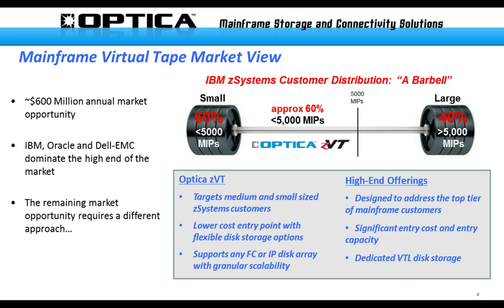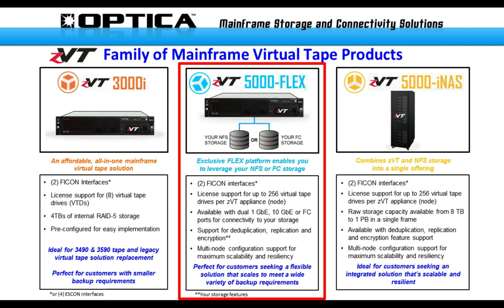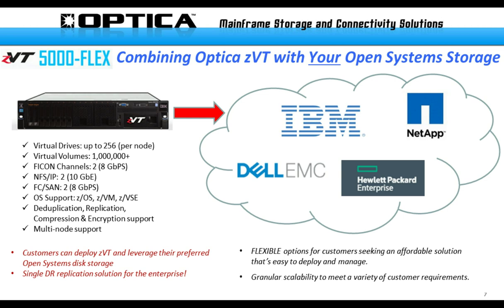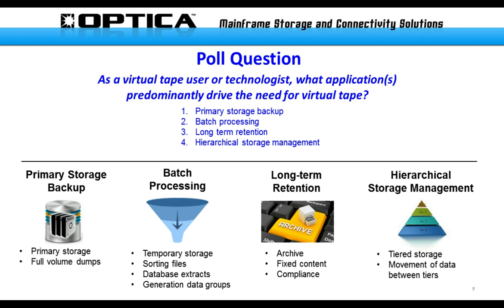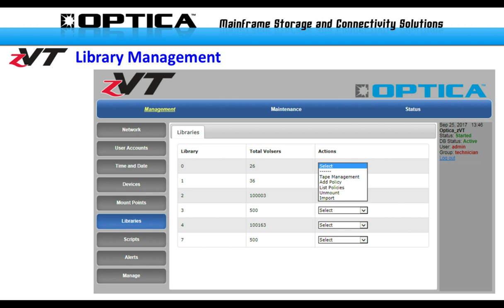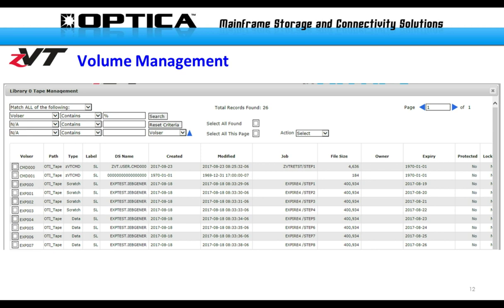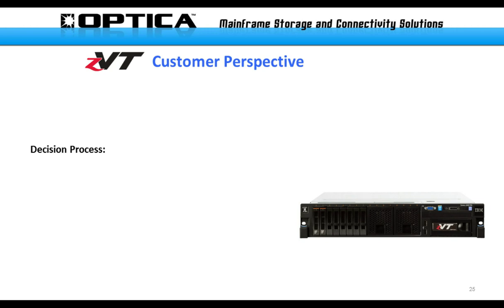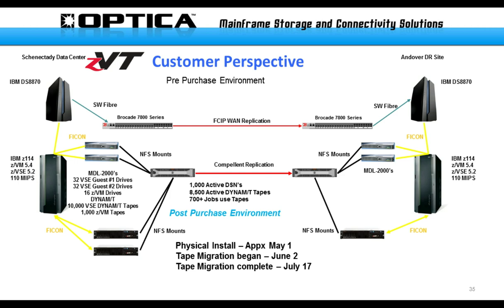The Value of Mainframe Virtual Tape: A Customer Perspective